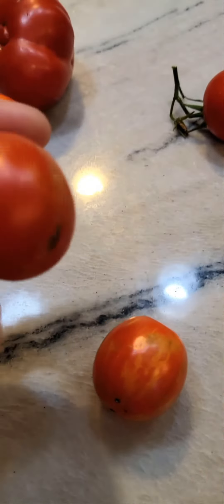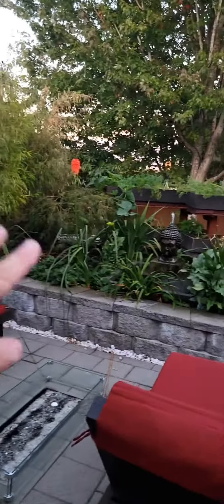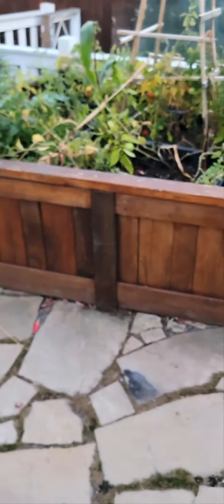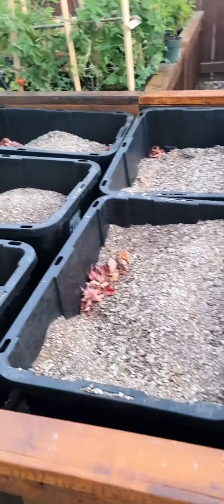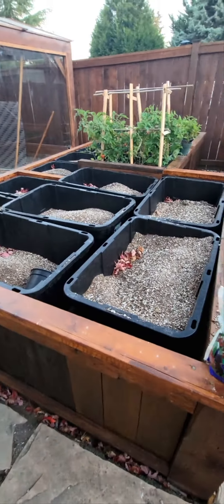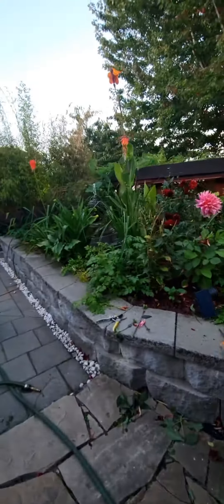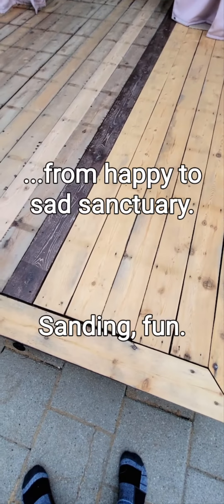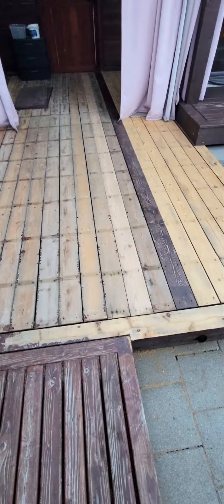Deck Blues... Sanding, yuck.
Thank you to all the Nextdoor folks that send me some kind words, much appreciated.